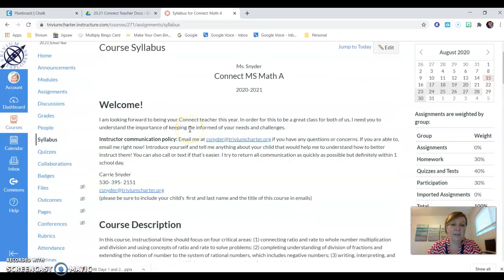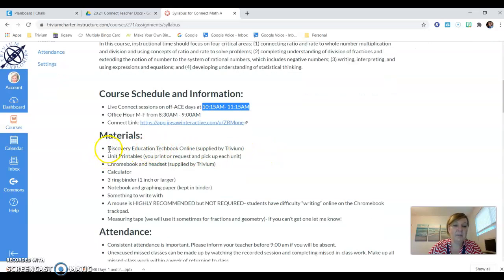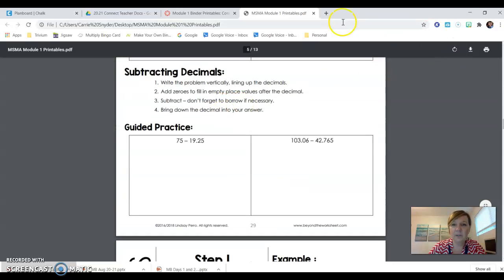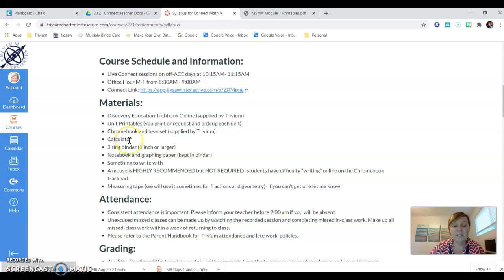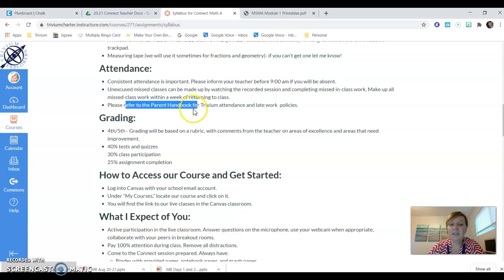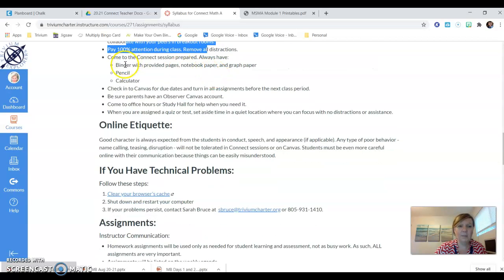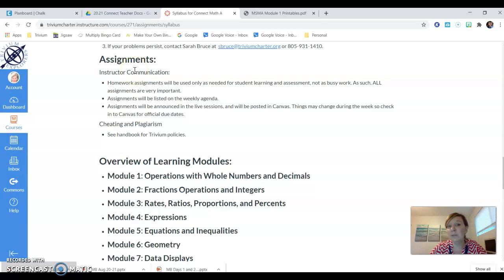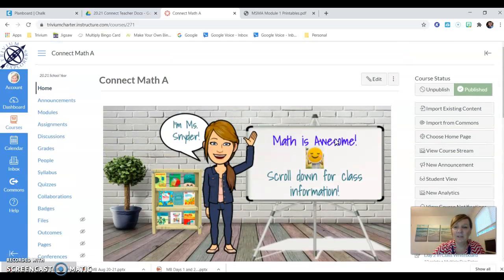Math A Introduction